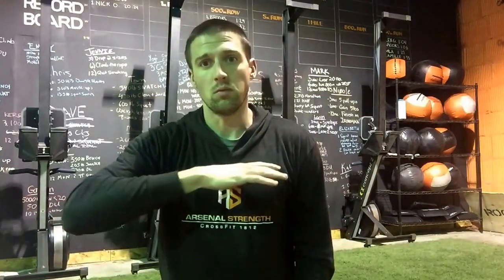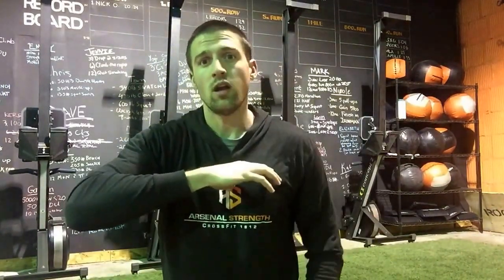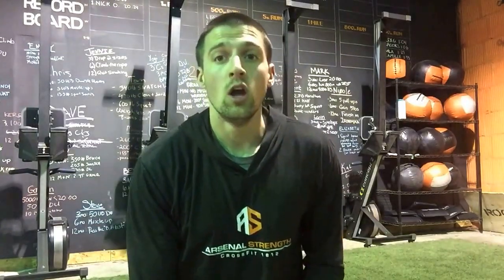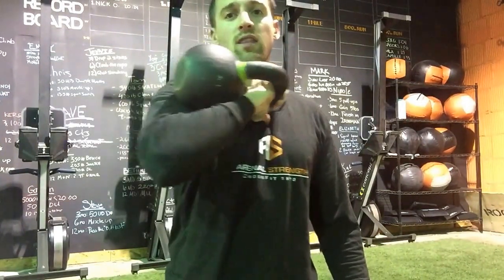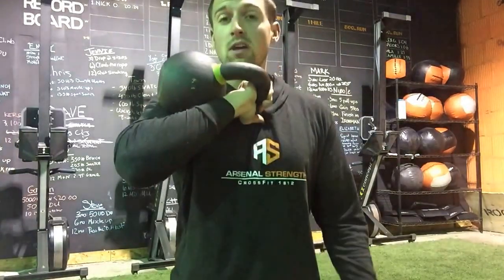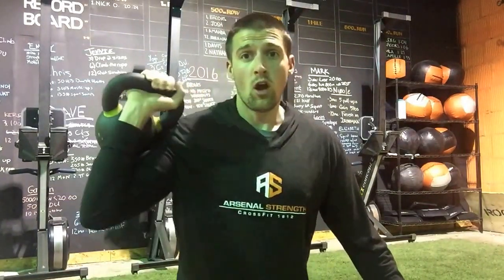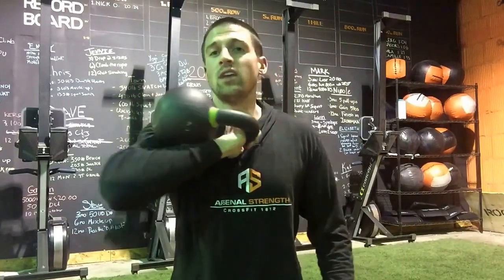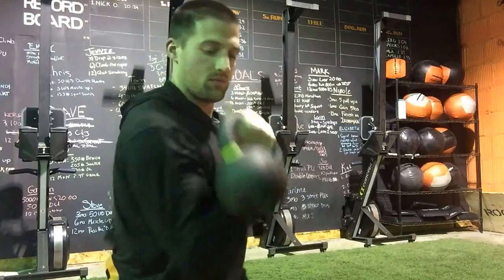Kettlebell Front Rack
Brief overview of proper kettlebell front rack position.